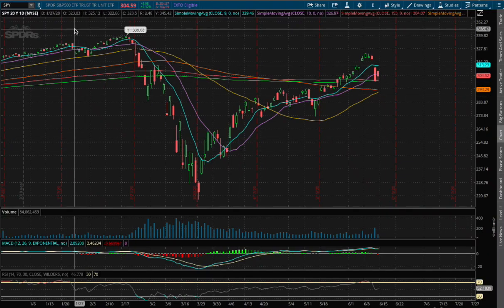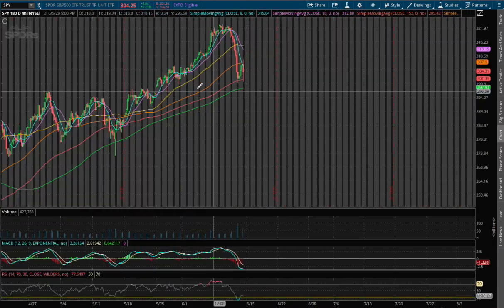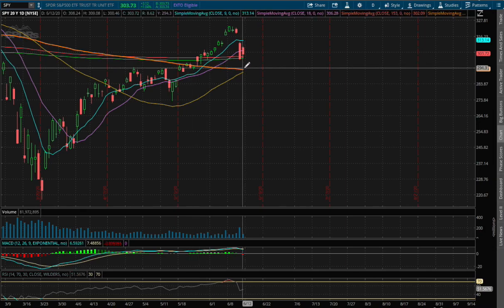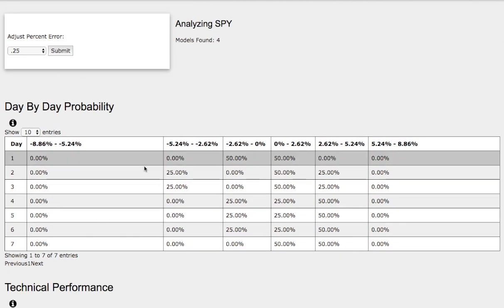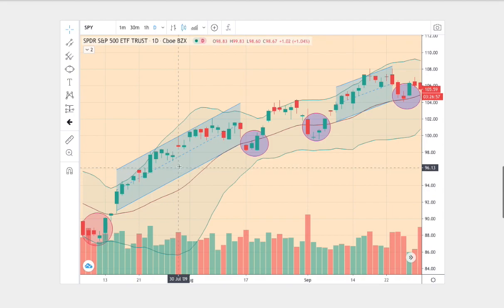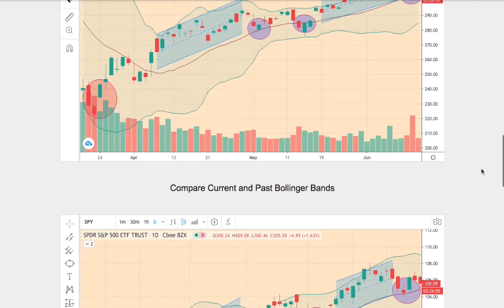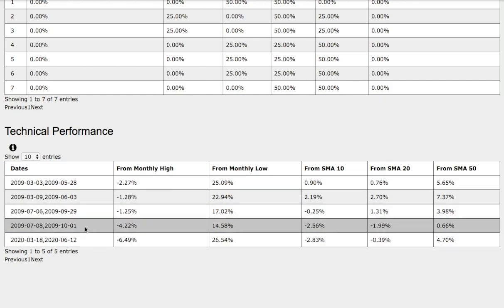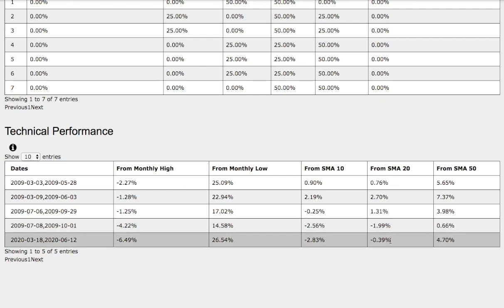S&P 500 [SPY] June 12 2020 Forecast Probability / Technical Analysis